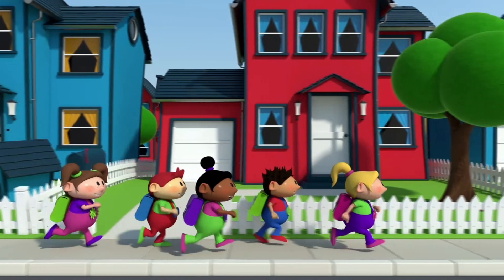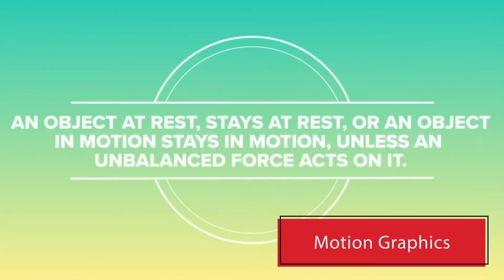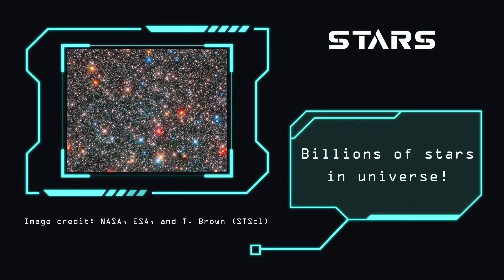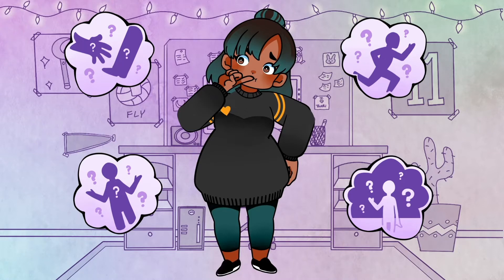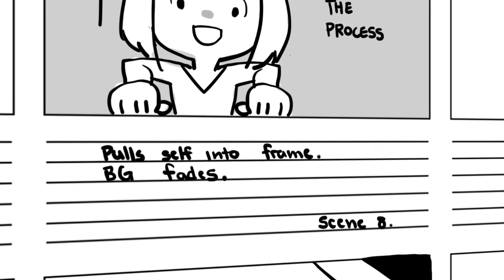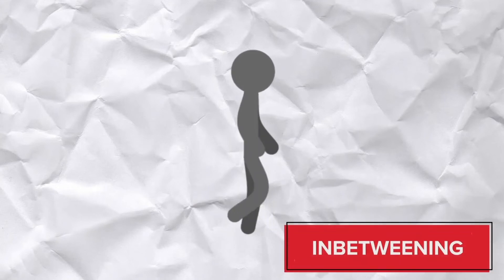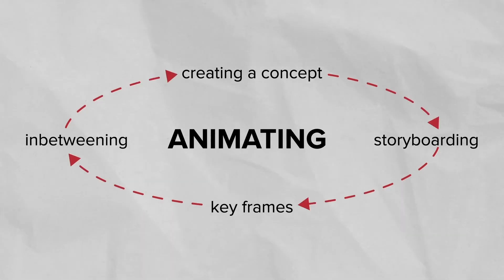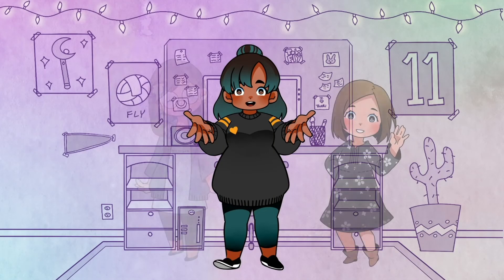Verizon and PLTW: Stop-motion Animation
Verizon and Project Lead The Way have partnered to bring teachers, parents, and students access to K-12 STEM activities. What is animation? How do you get started with making an animation? In this video, students meet a professional and learn about the different types of animation and the process of developing an animation.